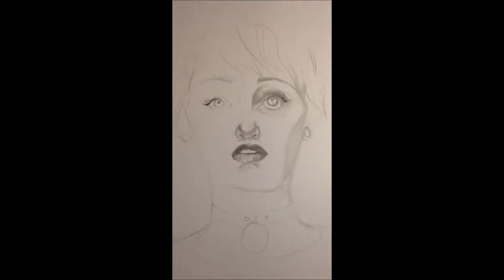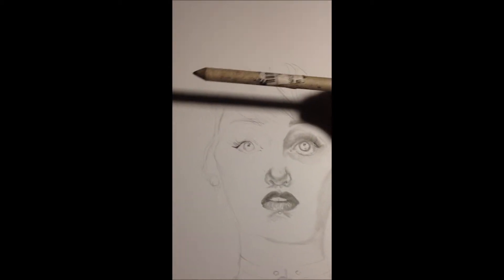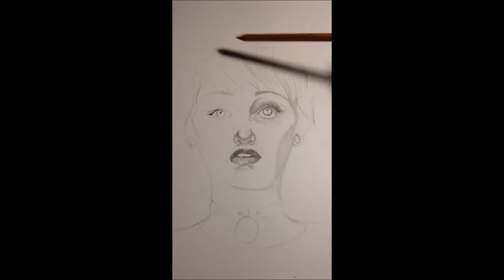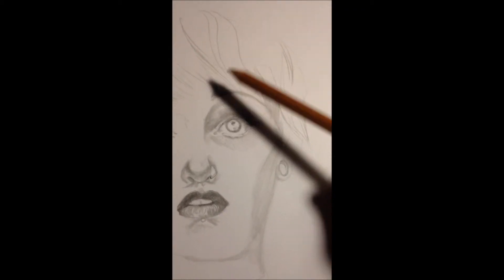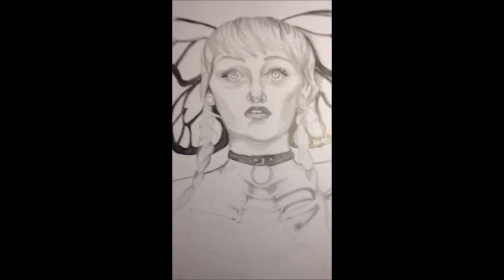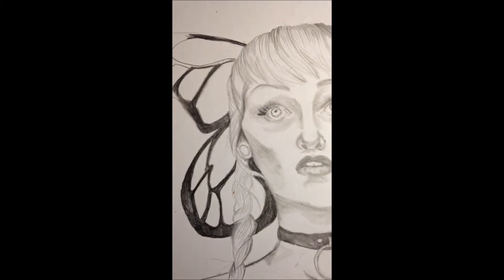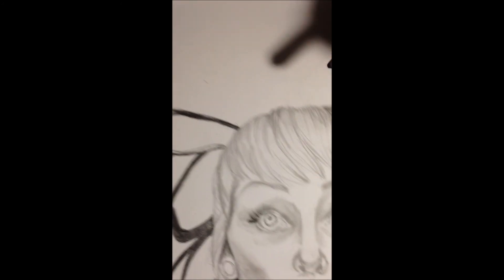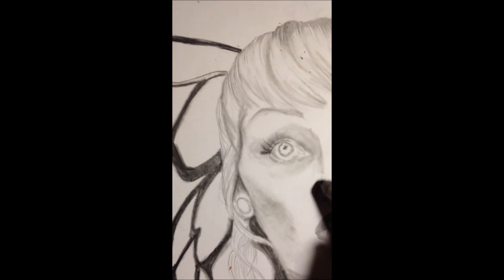Art Tips: Realism, blending and sketching tips..